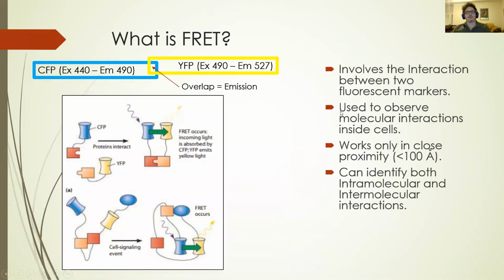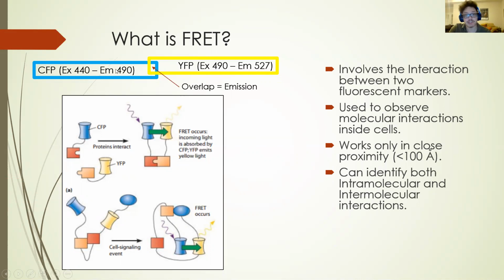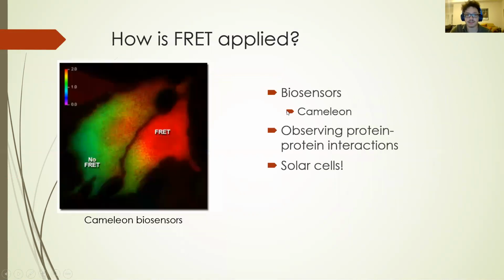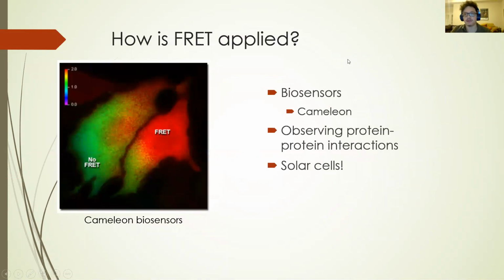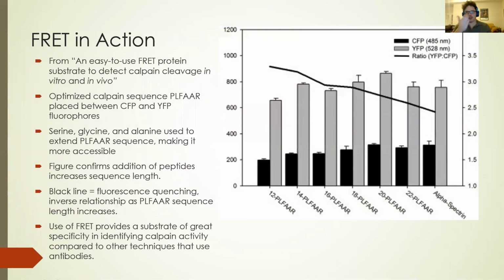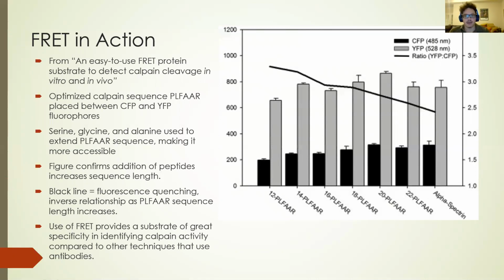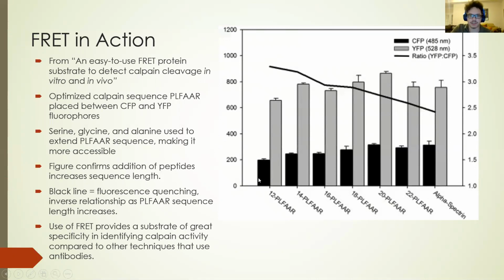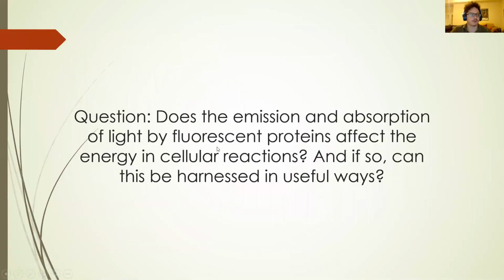Fluorescence Resonance Energy Transfer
Techniques in Cell Biology

My name is Malcolm Guzman, of Group 3, and this is my presentation on Fluorescence Resonance Energy Transfer and how it is used in Cell Biology.